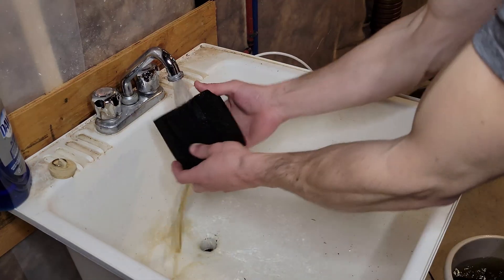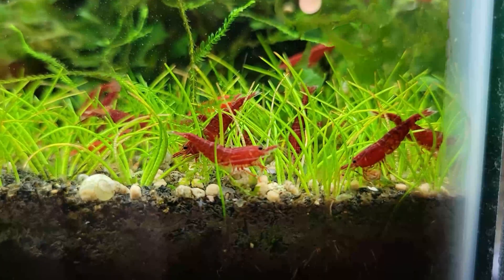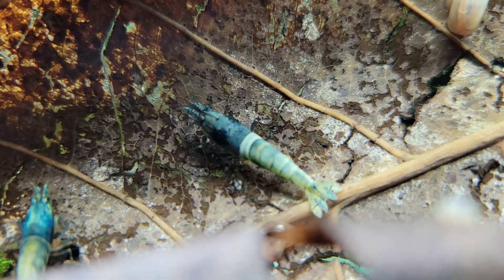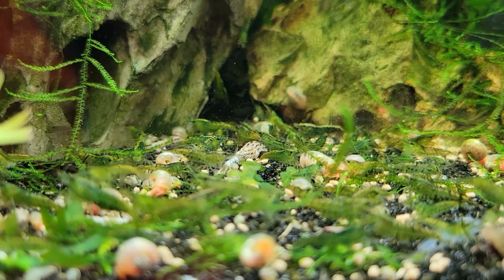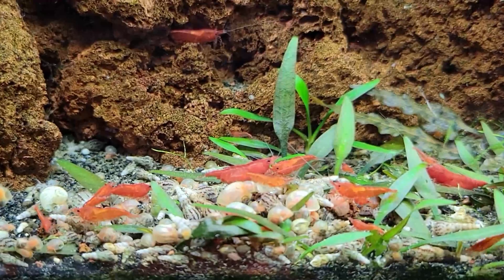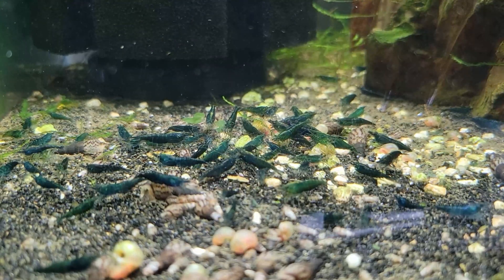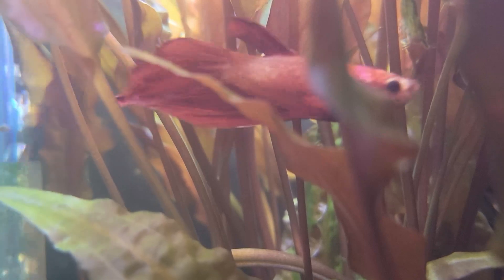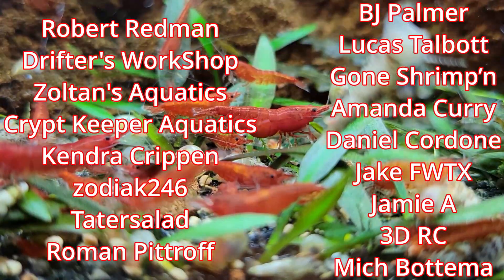Can You Clean Aquarium Filters In Tap Water?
Tap water. Aquarium Filters. What's true and what's false? Let Bob Moss sort through the mess and tell you the no nonsense answer to this often asked question.

There is a myth on social media that you need to clean filters in tank water to prevent the chlorine in tap water from removing and killing all the beneficial bacteria. Well, the idea that cleaning a filter in chlorinated water destroys the beneficial bacteria was tested. The test proved beyond any doubt that chlorine levels even two to four times what is found in tap water have no effect on the beneficial bacteria.

From Swiss Tropicals, the supplier of Poret Foam:

“It does not matter if you use cold or chlorine-treated water! The often repeated notion that this process would kill all the filter organisms is nonsense, because the residual chlorine concentration in drinking water is too low to kill them all. The microorganisms are quite well-protected in the slime of the biofilm.”